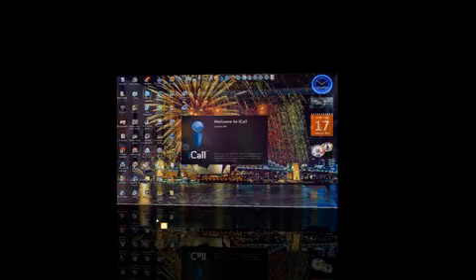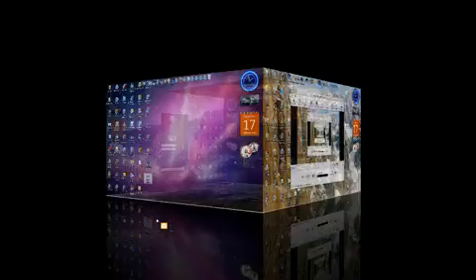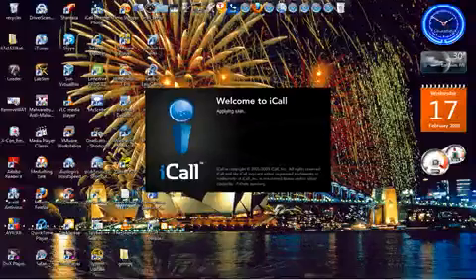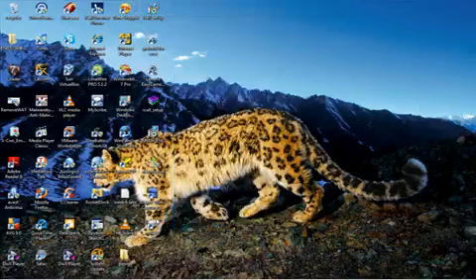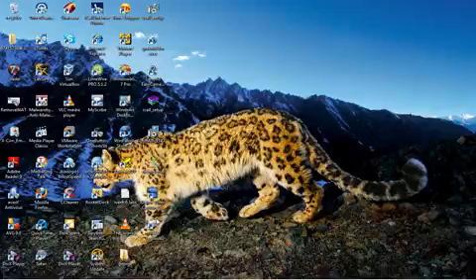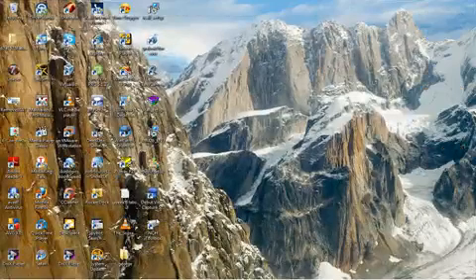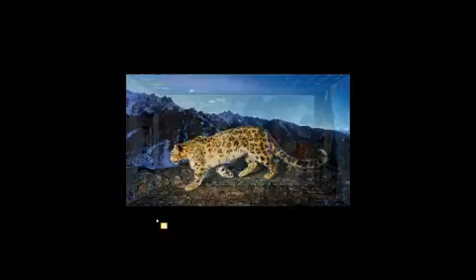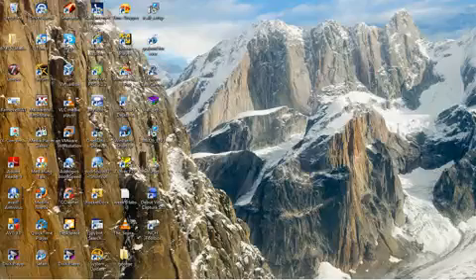PC-GEEKS.NET (Deskpace Pro) (Despace Pro .zip) (Deskspace.zip)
Deskspace Pro transforms your computer screen to a 3d cube!!  It is beautiful and available totally free at PC-GEEKS.NET !!